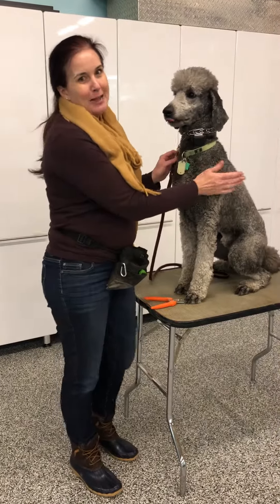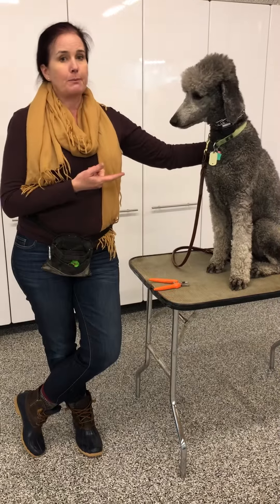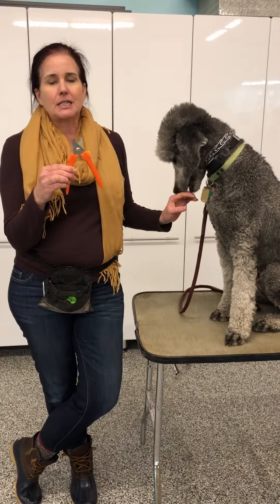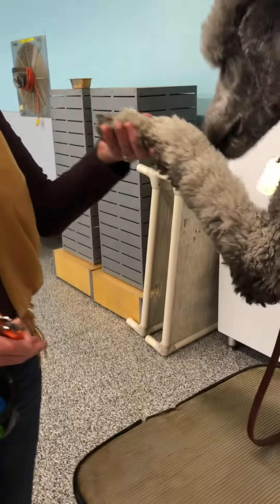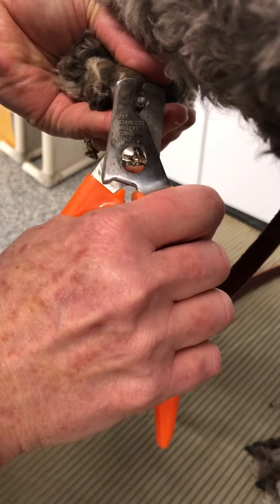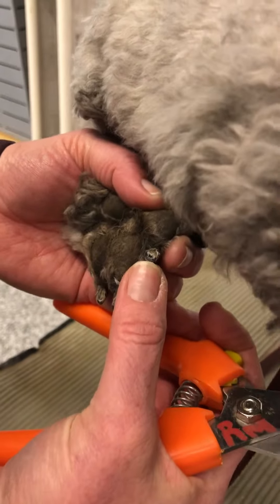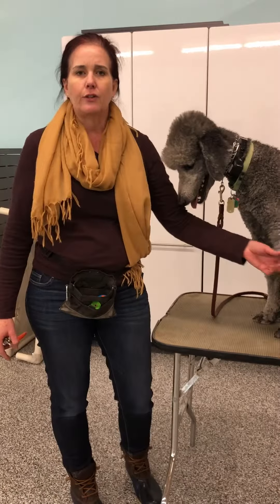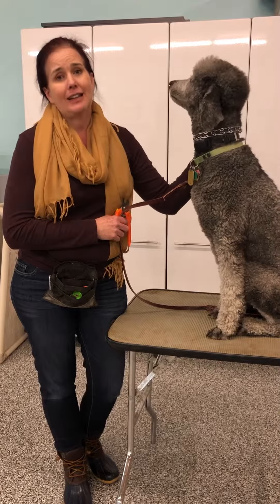Nail clipping part 2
If you watched our part one video, you know how to get your dog comfortable with nail clipping. Once he’s ready, here’s how to get the job done.